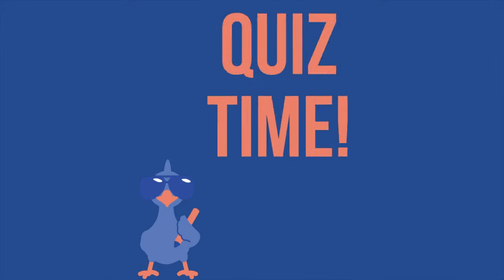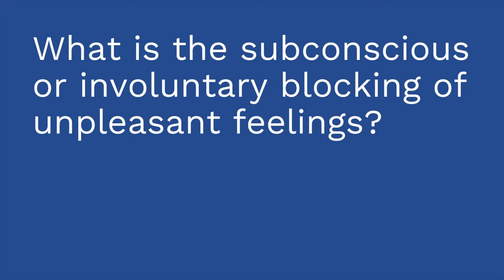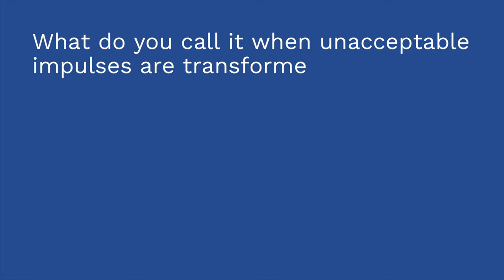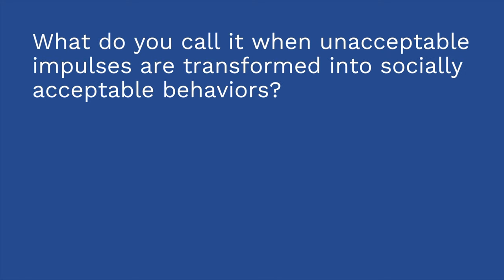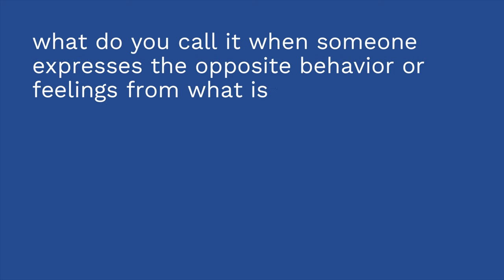Defense Mechanisms - Psychiatric Mental Health Nursing Principles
This video covers defense mechanisms, including: avoidance, compensation, conversion, denial, displacement, dissociation, identification, intellectualization, projection, rationalization, reaction formation, regression, repression, splitting, sublimation, suppression, and undoing. Includes a video quiz!

Our Psychiatric Mental Health Nursing video tutorial series is taught by Cathy Parkes BSN, RN, CWCN, PHN and intended to help RN and PN nursing students study for their nursing school exams, including the ATI, HESI and NCLEX.

0:00 What to Expect?
0:47 Avoidance
1:03 Compensation
1:18 Conversion
1:32 Denial | Displacement
2:03 Disassociation
2:24 Identification
2:36 intellectualization
2:47 Projection
3:05 Rationalization
3:32 Reaction Formation
4:21 Regression
4:55 Repression
5:09 Memory Trick
5:22 Splitting
6:01 Sublimation
6:36 Suppression
6:45 Undoing
7:24 Quiz Time!

🚨Head over to our interactive study guide and index ANYTIME and find out exactly which card we’re referencing.